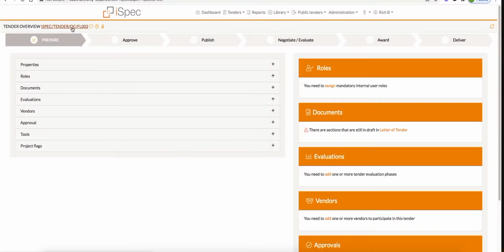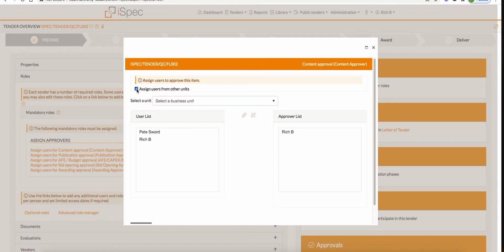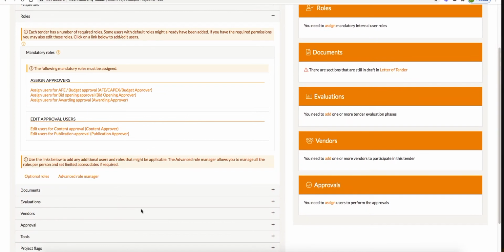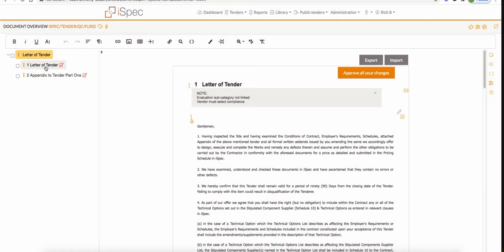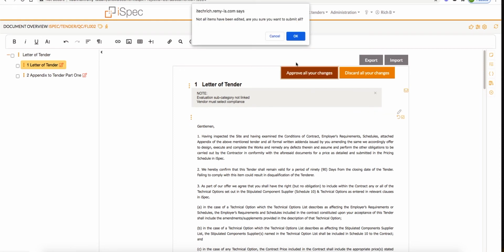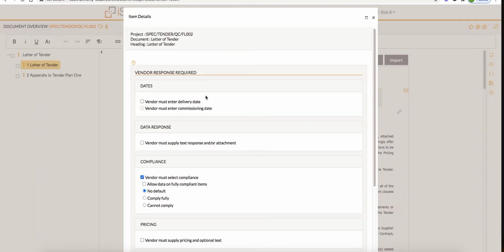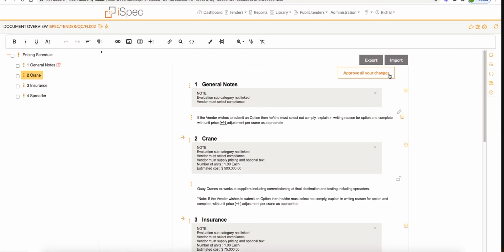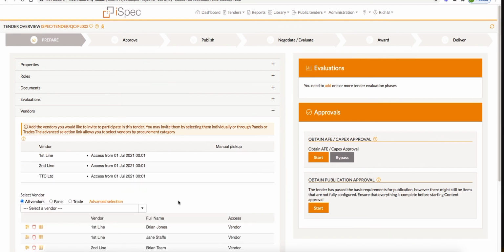iSpec 10 Training - Tender preparation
In this tutorial we walkthough preparing a tender for publication in iSpec 10.